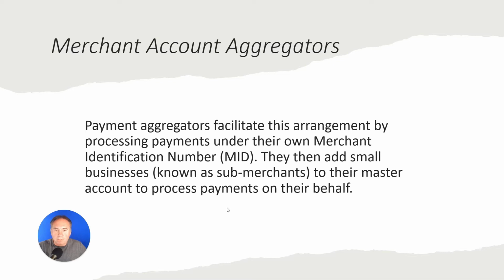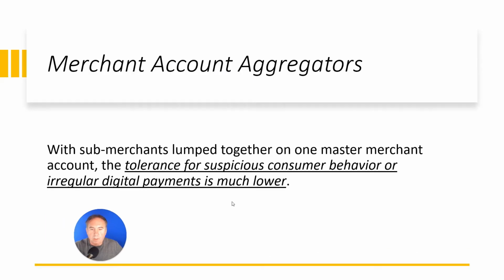Square, PayPal, Stripe What You Need To Know!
What is a Merchant ID Account? What is a payments aggregator? Most businesses have no idea that when they sign up with a payments aggregator that they do not have control of their merchant account. The aggregator can freeze their funds and terminate their account for any reason.